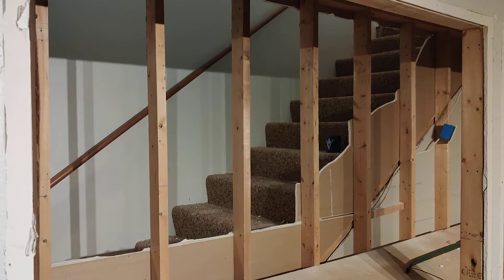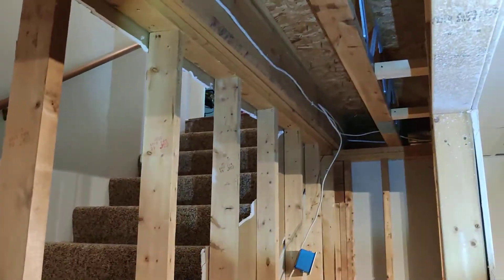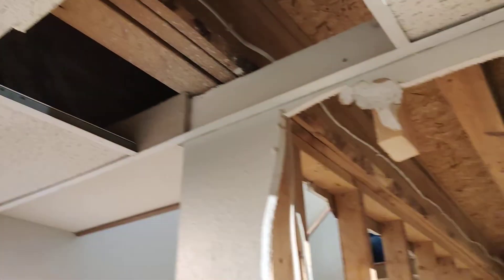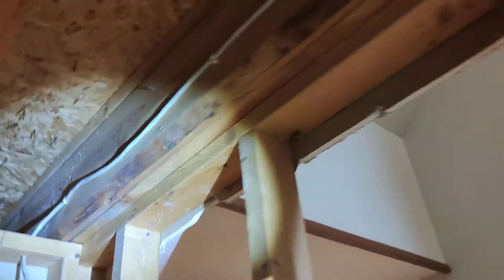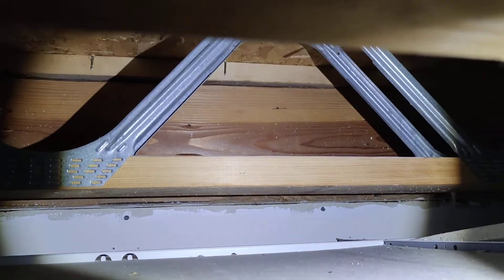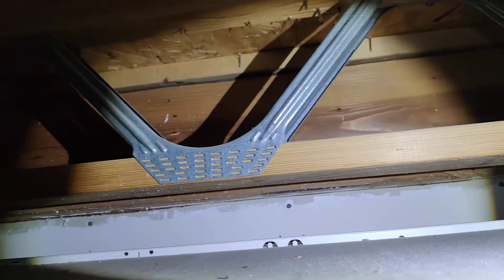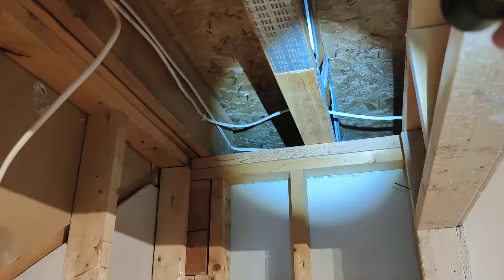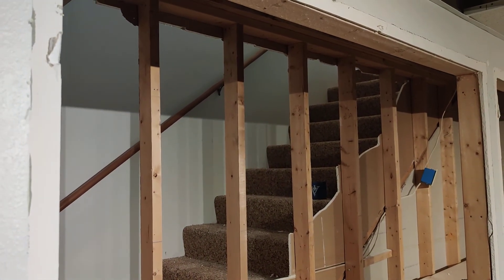To remove, or not to remove, the studs: an analysis of whether stairwell studs are load-bearing.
I am trying to open up a drywall in the stairwell leading to my basement. But I run into a tricky situation that I cannot easily tell whether the wall or studs of it are load-bearing or not.